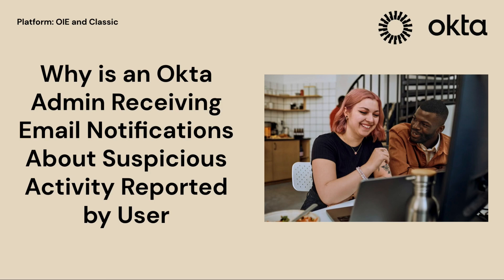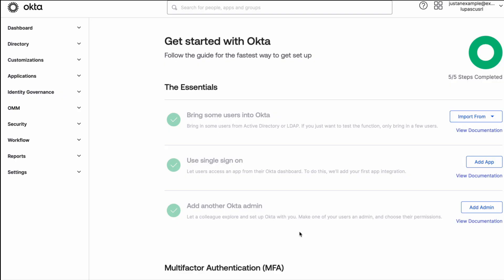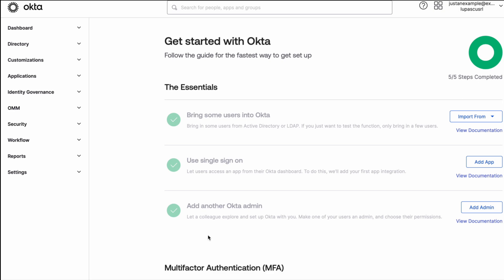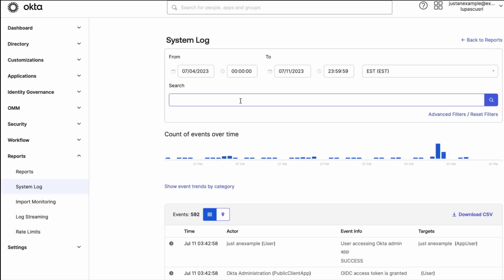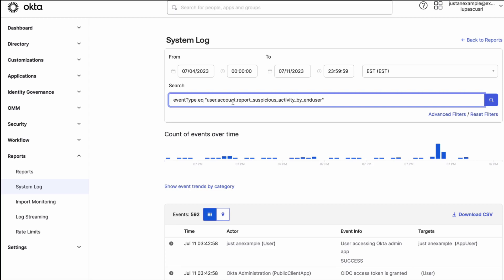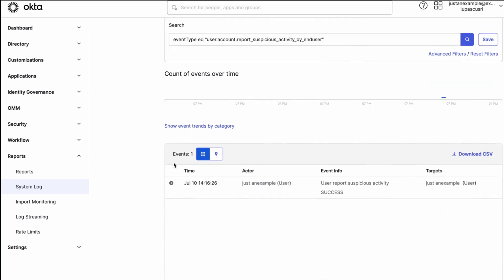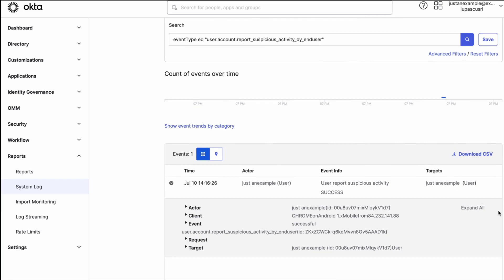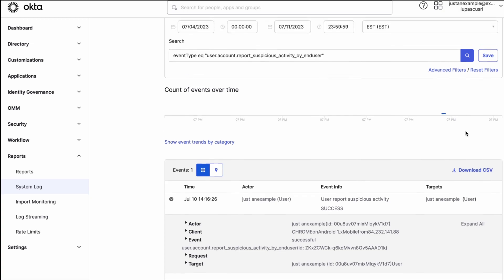View Suspicious Activity Reported by Users | Okta Support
Learn how to view suspicious activity reported by end-users.